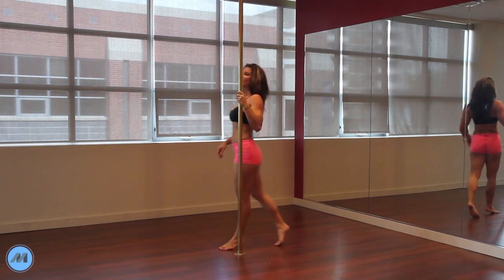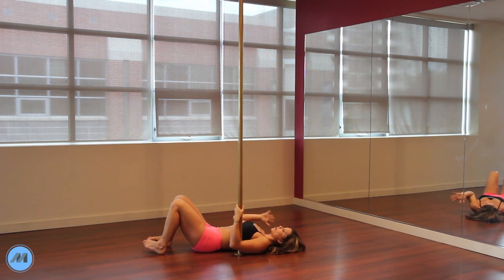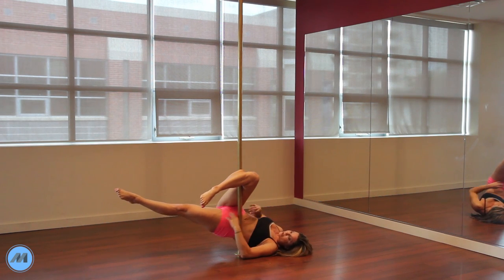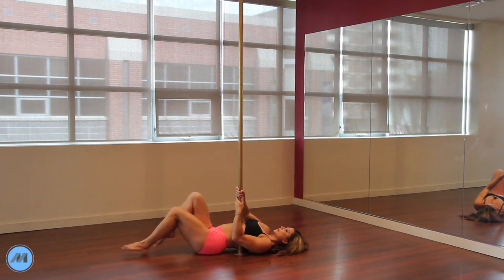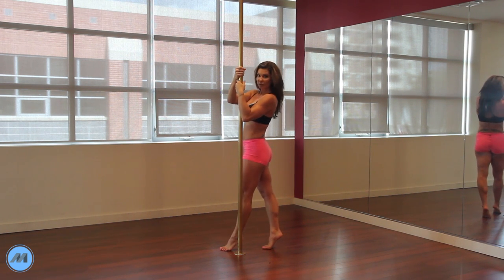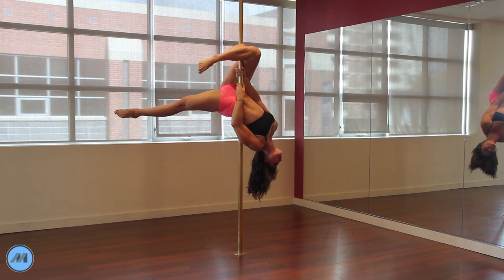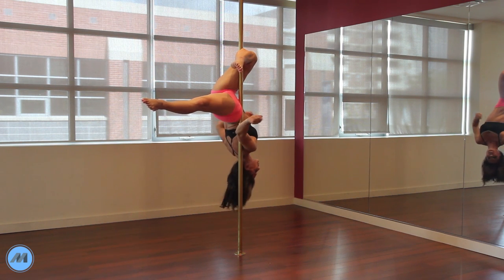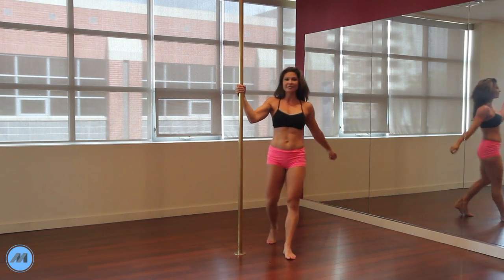Pole Dance Tutorial - Gemini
FREE Pole Dance lessons with Elisabeth Magalhaes